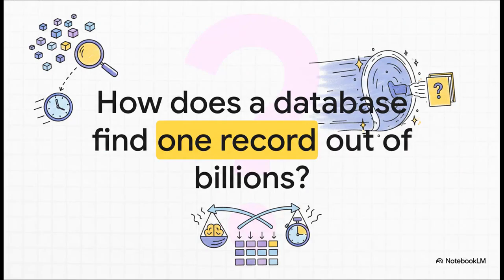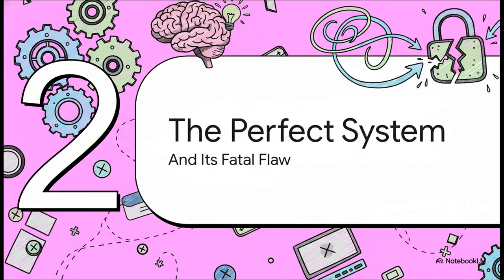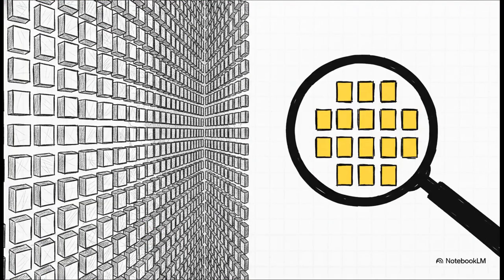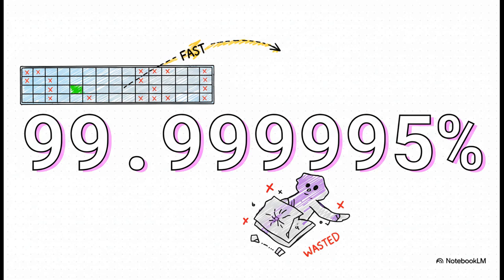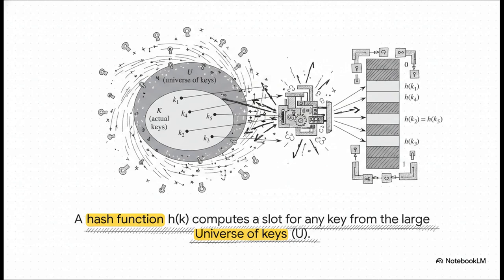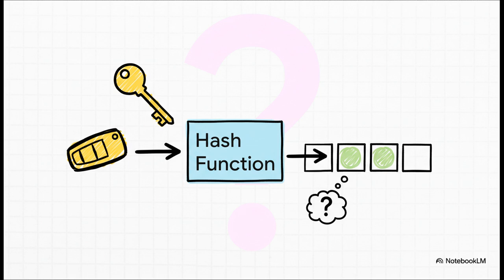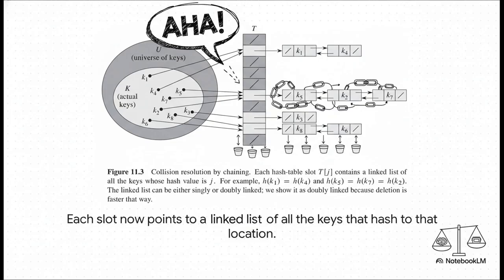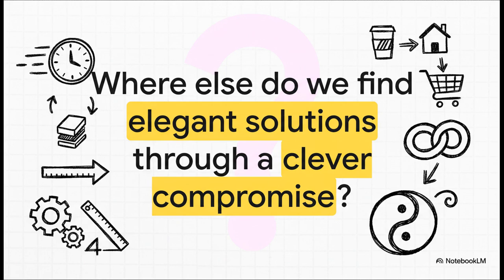Lecture 16 - Hashing - Algorithms